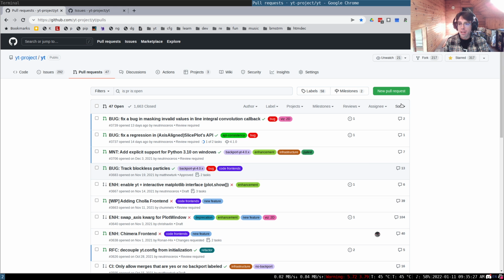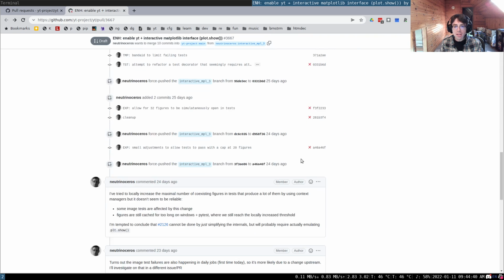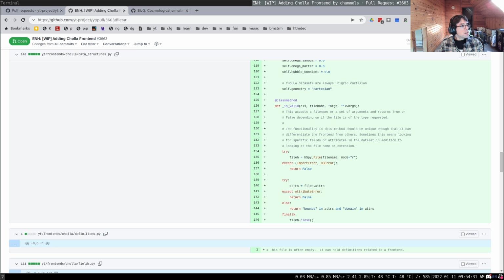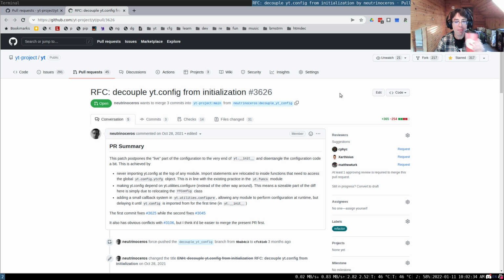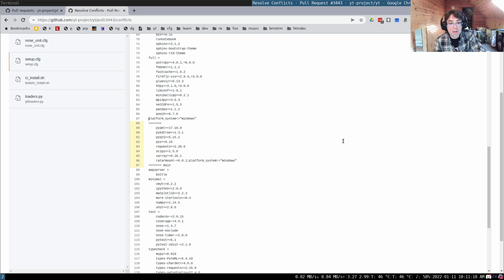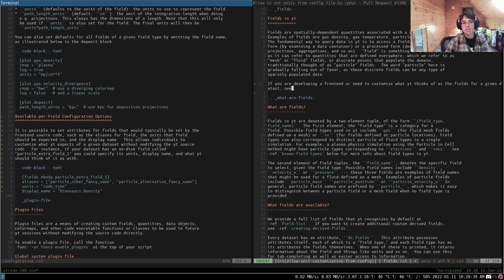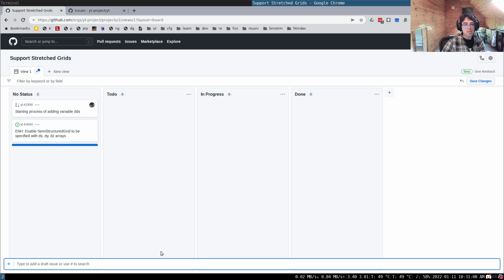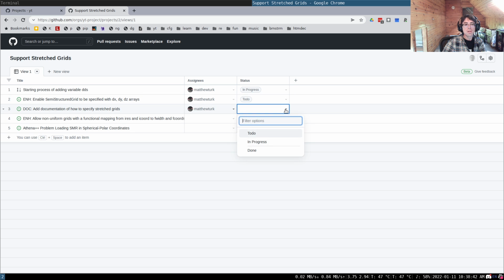2022-01-11 - project management for yt-project.org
I did some maintenance, pull request reviews, and looked at org-level projects -- Watch live